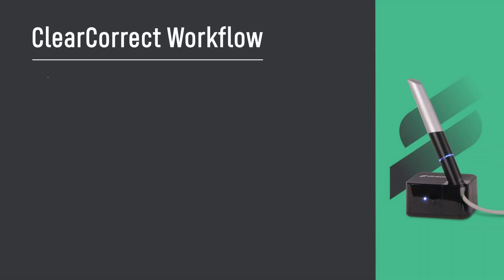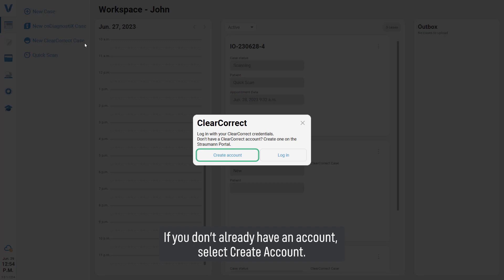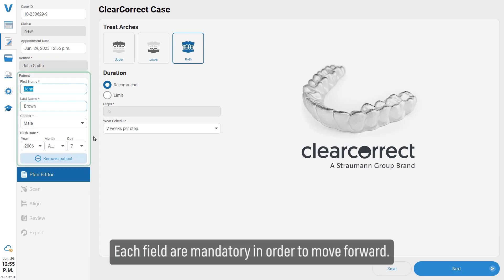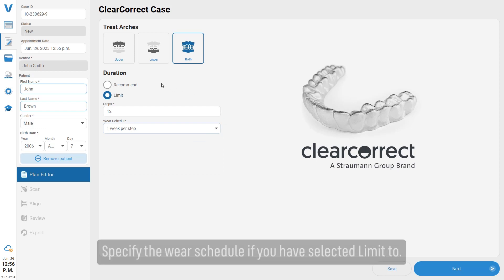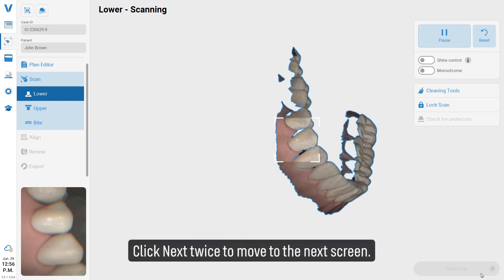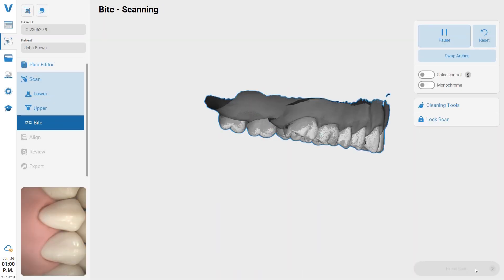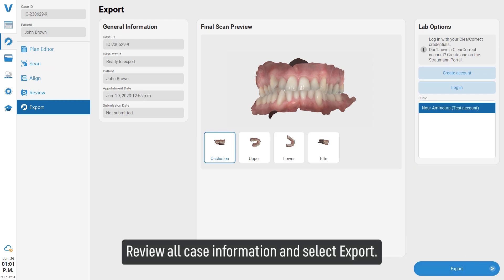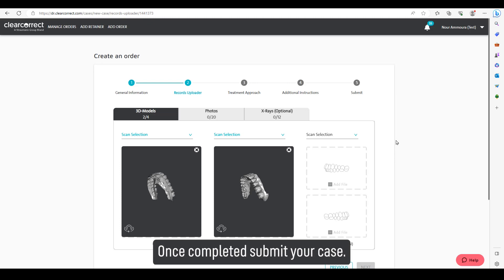Virtuo Vivo ClearCorrect Workflow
In this video, you will understand how to complete a ClearCorrect case. You will also learn how to access your case from Virtuo Vivo to ClearCorrect Dr.Portal.